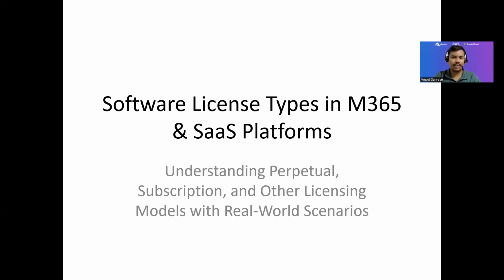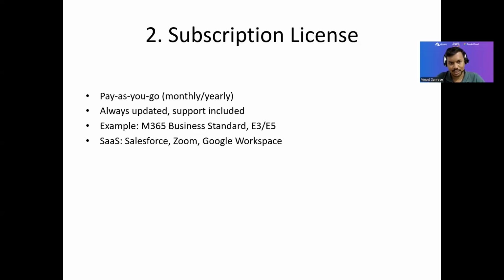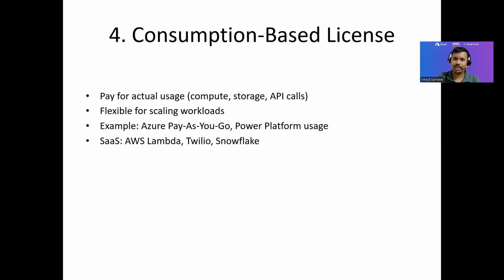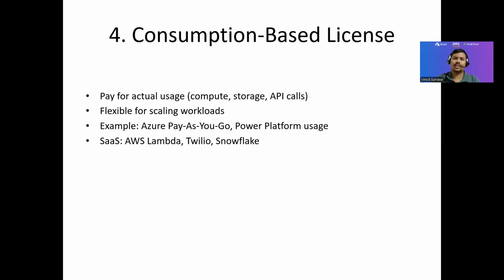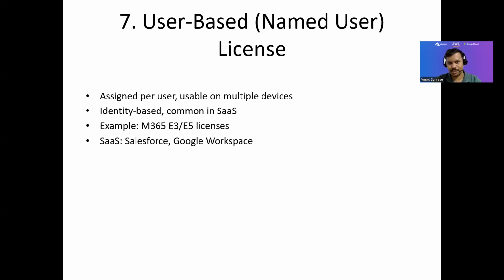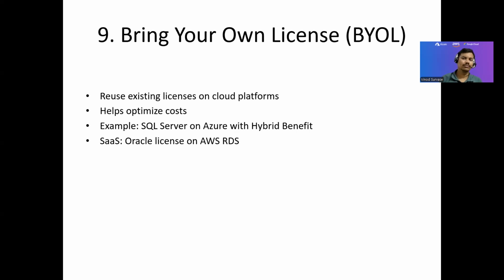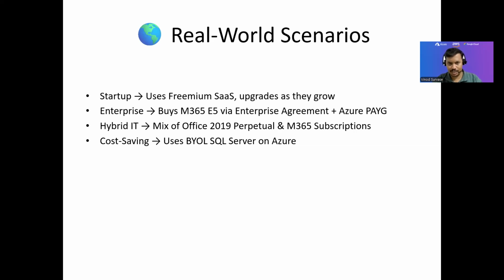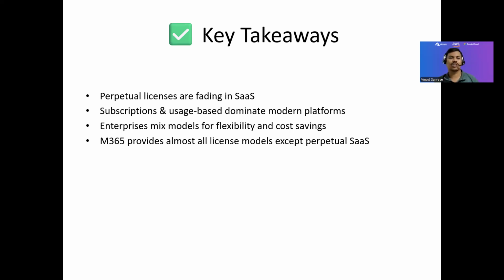🔑 Software License Types Explained M365 & SaaS Platforms Made Simple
Confused about software licenses in Microsoft 365 and SaaS platforms? 🤔 In this video, we break down the different software license types, how they work, and what businesses need to know before choosing the right one. Whether you’re an IT admin, FinOps pro, or just curious about SaaS licensing, this guide will help you understand the essentials in a simple, real-world way.

✨ What you’ll learn:

Common license types in M365 & SaaS

Differences between per-user, per-device, subscription & perpetual licenses

Best practices for managing and optimizing license costs

Real-world examples of how companies use these licenses

Perfect for tech learners, cloud enthusiasts, and IT professionals looking to maximize value and cut costs in SaaS licensing. 🚀

Software license types explained

Microsoft 365 license types

SaaS license management

M365 subscription plans

Per-user vs per-device license

Cloud software licensing

SaaS subscription models

FinOps license optimization

Microsoft 365 licensing guide

SaaS cost optimization

Types of software licenses in cloud

SaaS licensing best practices

Microsoft 365 business premium vs E3 vs E5

Cloud cost management